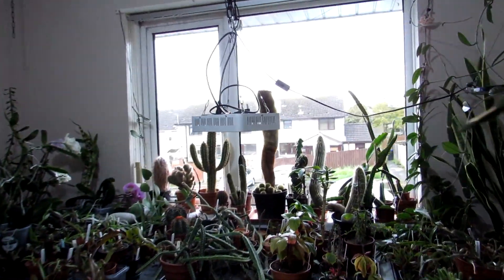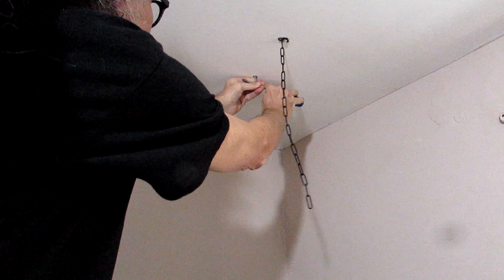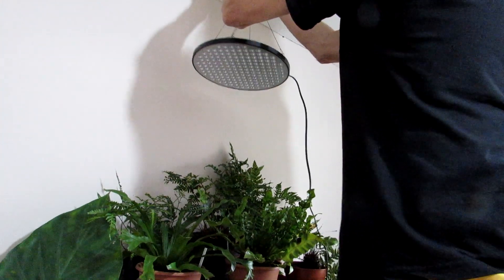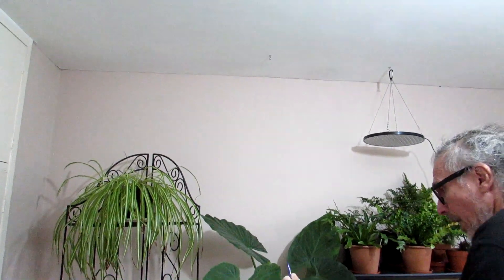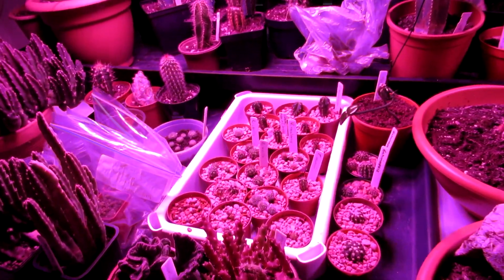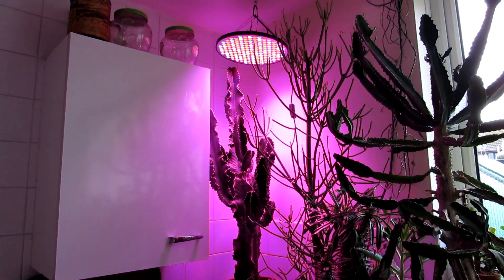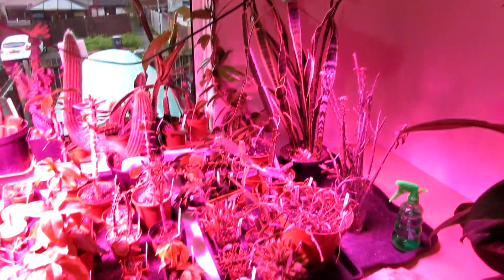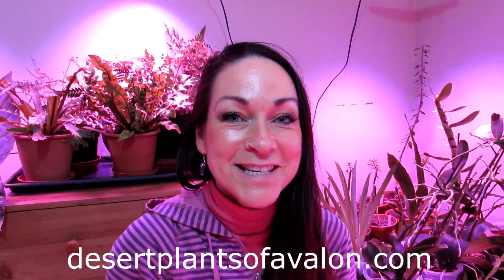Overwintering VLOG 8 - Installing Plant Grow Lights in my Grow Room & Office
Hi Guys :-D In this video Hans and I install LED Grow Lights in my Office and Grow Room and show you the different types of Grow Lights we use throughout our home :-D